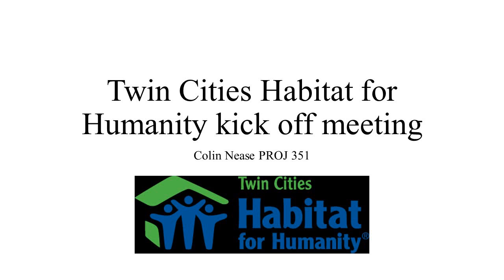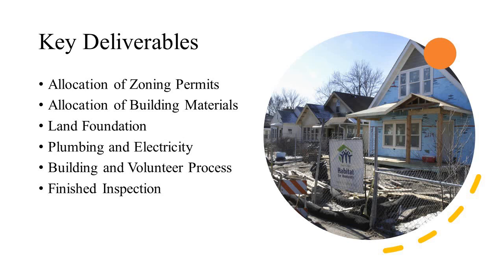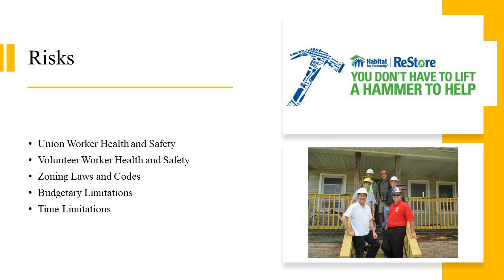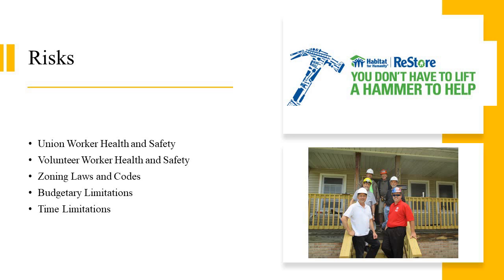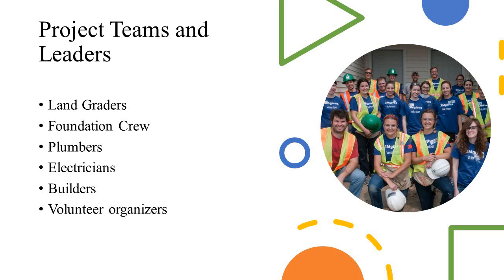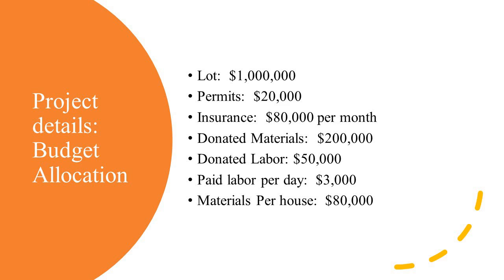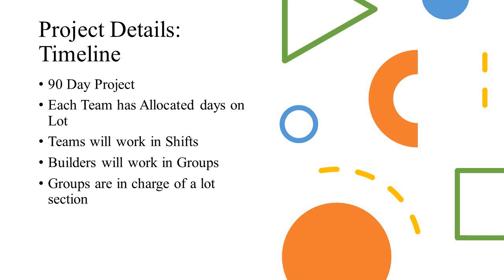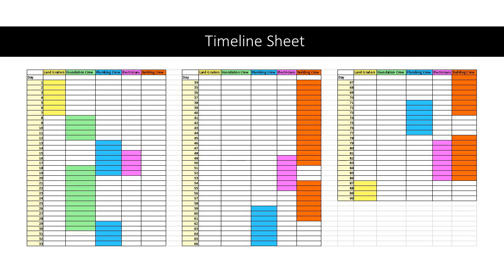Project 5: Twin Cities Habitat for Humanity Kick Off Meeting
References used in video

Home Advisor. (2020). Custom home builders | Construct a custom home.

Twin Cities Habitat for Humanity. (2020). Reports & financials - Twin Cities habitat for humanity.